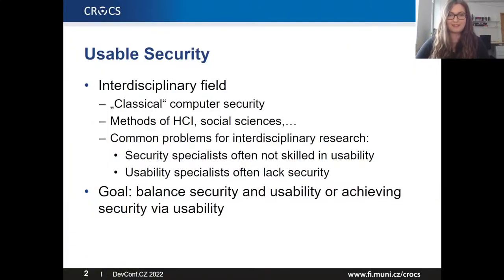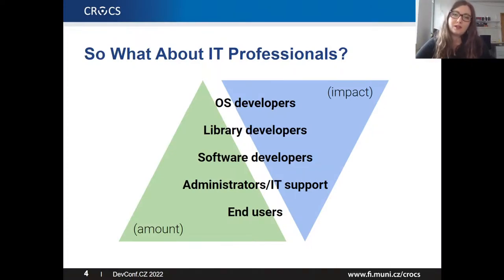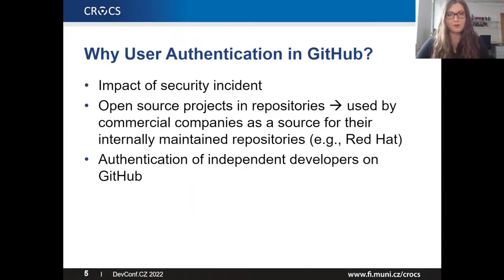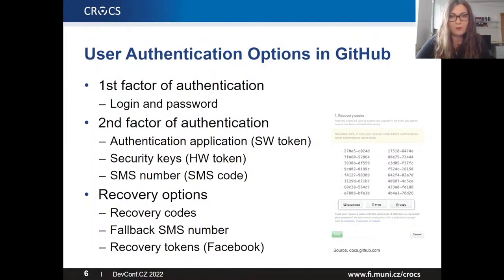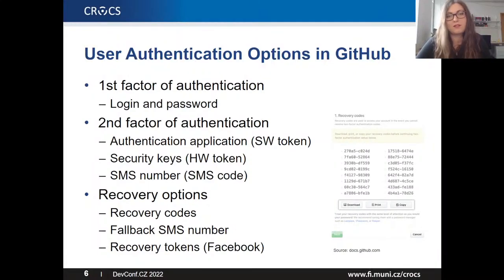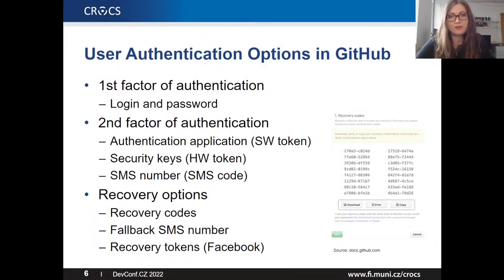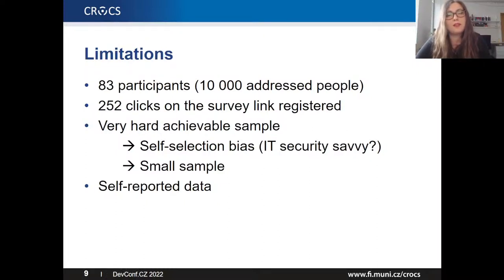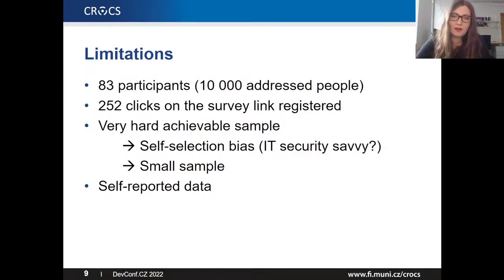Open-source: role of contributor security behavior - DevConf.CZ 2022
Speaker: Agata Kruzikova

Preventing unintentional security incidents is especially crucial for IT professionals, who significantly impact system security from their positions of developers or project maintainers. When the identity of the developer of an open-source project is stolen, it could lead to malicious events and loss of trust. To prevent the possibility of stealing the developer account credentials, secure authentication is crucial. It is essential to understand how these people perceive security risks and how they behave to provide them with better authentication solutions that lead them to more secure behaviour. Leading IT professionals to more secure behaviour is especially crucial in software supply chain security of open-source software, where, e.g. no IT security policy is deployed. To point out the importance of the human factor in IT security, we conducted a survey in Red Hat on user GitHub authentication usage.

This research was done in cooperation with Red Hat Czech and the Faculty of Informatics at Masaryk University.